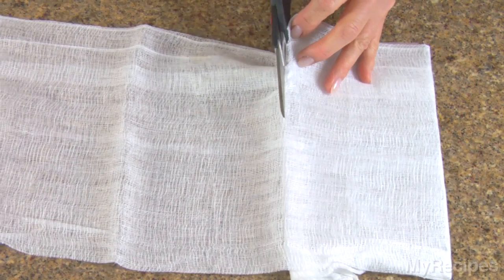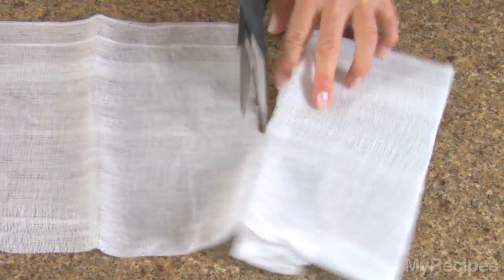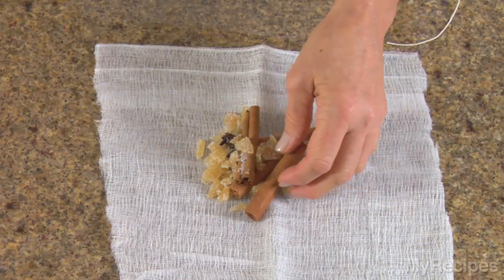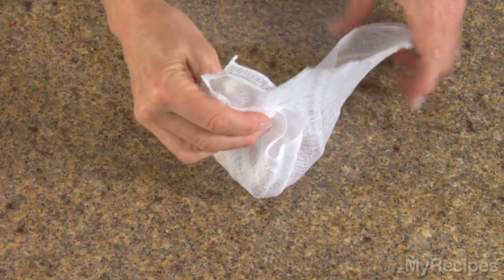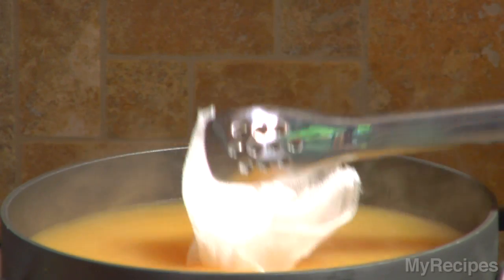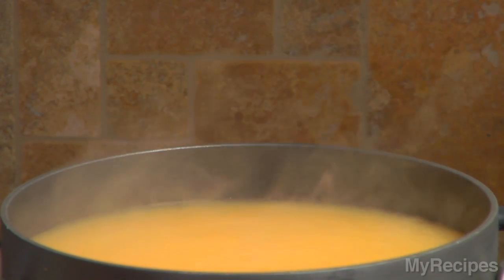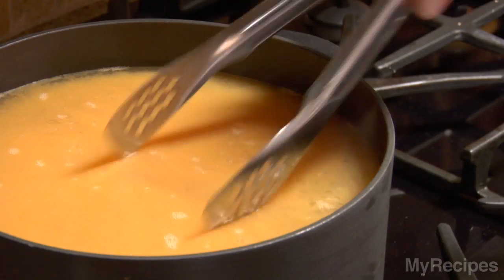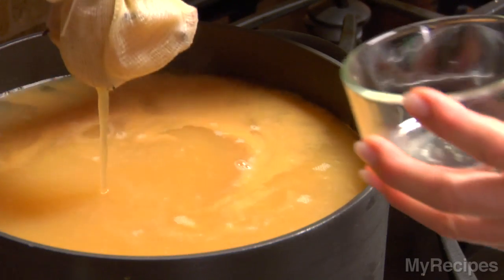How To Make a Spice Bag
Making a Spice Bag
To make a spice bag for mulled wines or ciders, cut two 5 -- or 6-inch squares of cheesecloth, and place one square on top of the other. Place spices such as whole cloves, cinnamon sticks, and crystallized ginger on the cheesecloth.  Bring the ends of the cloth together, and tie securely with kitchen twine or string.  Place the spice bag into the liquid mixture and let it simmer according to the recipe directions.  Discard the bag before serving.